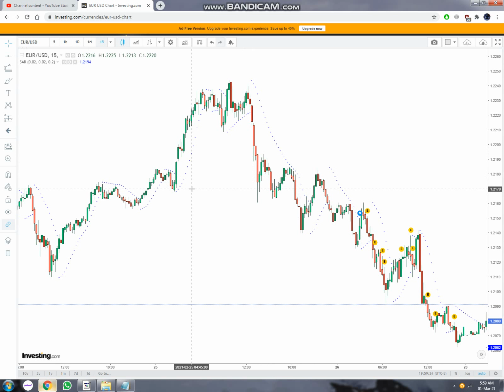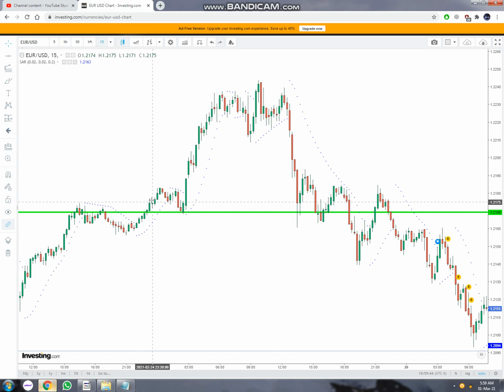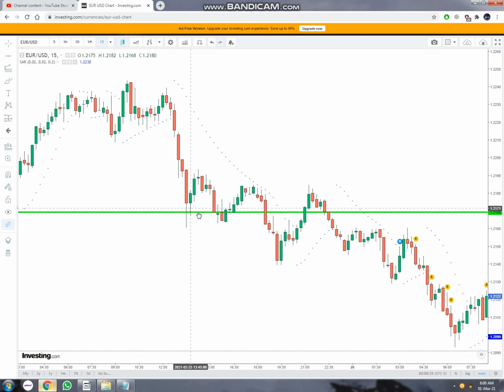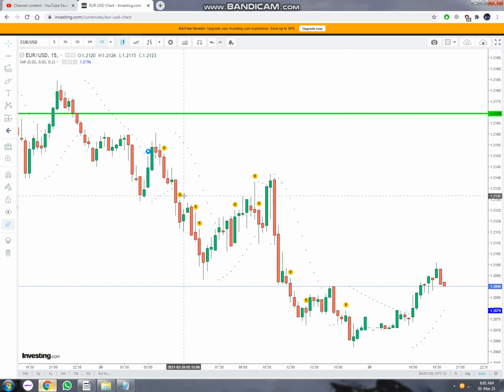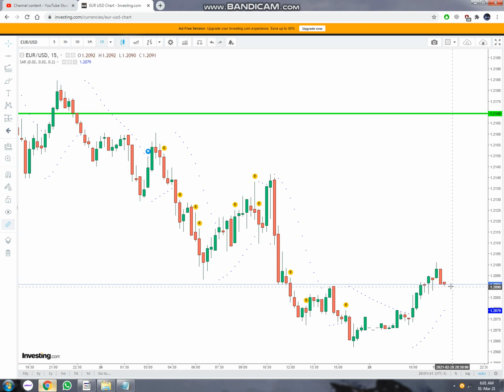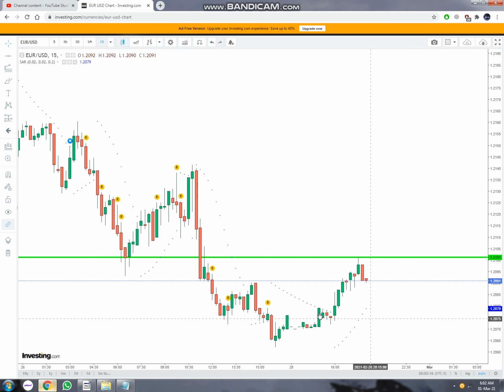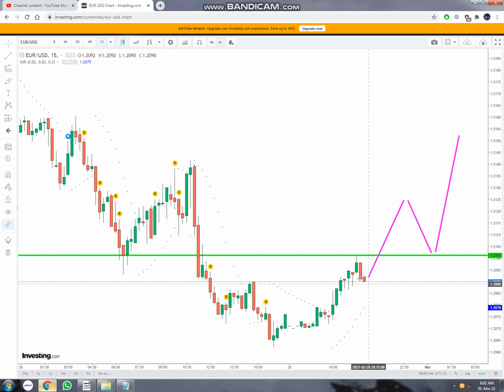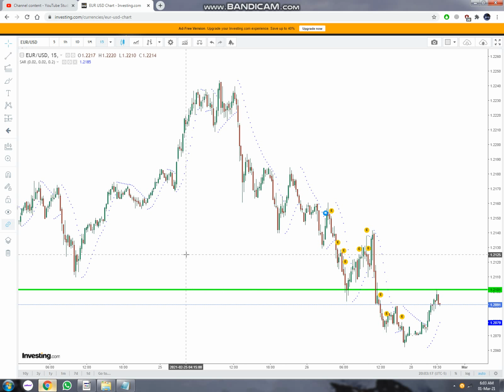How Does The Break And Retest Strategies Work?Beginner's Guide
Hello Guys,

In this video I am going to be showing you how do better use the break and retest strategies.These strategies are useful but most of them time they are not 100% accurate.The break and retest strategies are quite useful and will help you make a lot of profit.This strategy if you better understand it will give much more experience than any other strategy.Lastly I want to mention that these videos are for educational purposes.Any trade you make will be at your own risk.